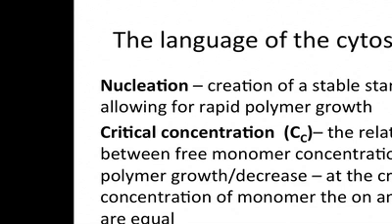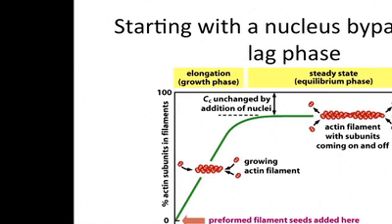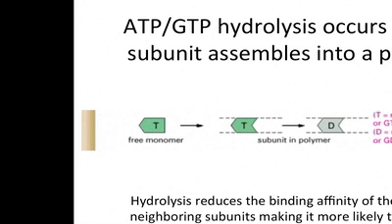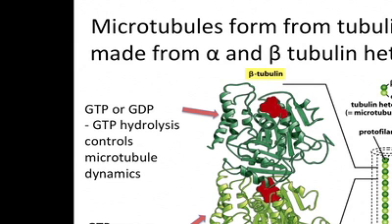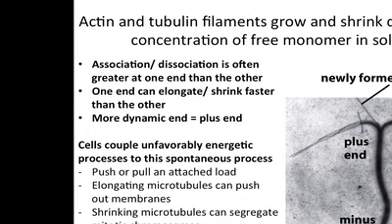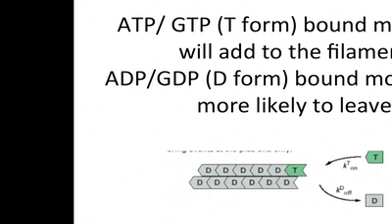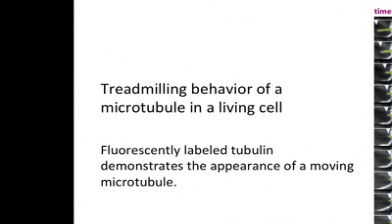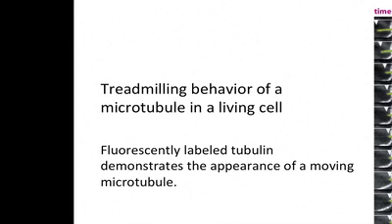Lecture 17b Cellular